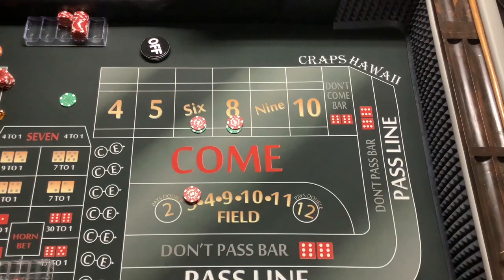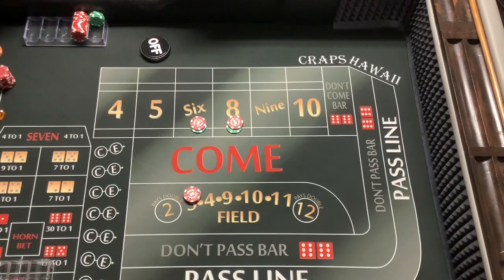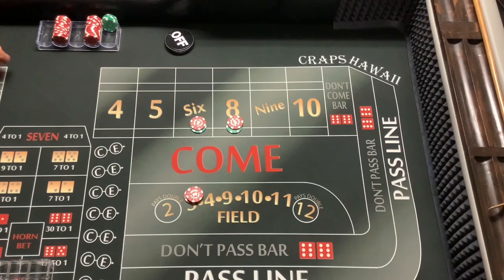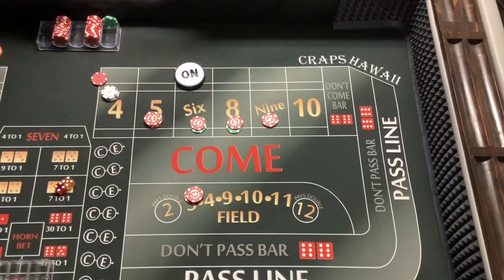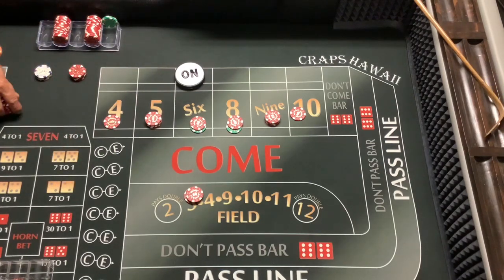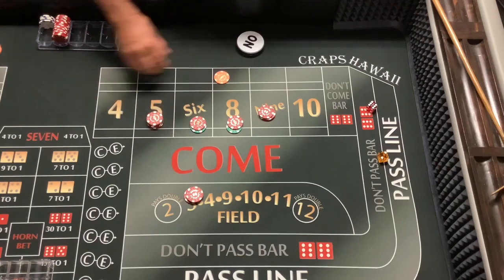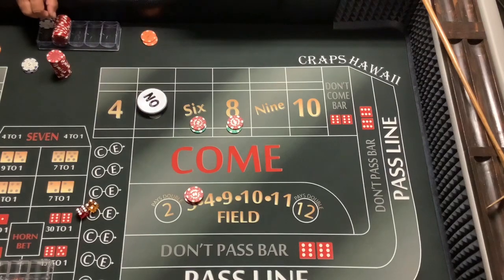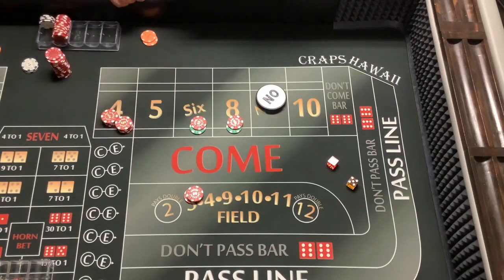Craps Hawaii — WANT XTRA CASH # Play My EZ $75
Join me on a Journey through the World of Craps. Enjoy learning the game and becoming a Better & Smarter Player. My Videos will take you from the very Basics of the Game to High Roller Strategies. Whether you are New to the Game as Beginner or a Seasoned Player we can always become Better. There is always more we can do to improve our Game. From Dice Setting & Influencing to Money Management. Learning how to Read the Table and Adjust to a Strategy that will help you Win. Learn the $130 Aloha Special "Staying Alive" System. Become more efficient playing the Short Game. Learn how to Power Press & Depress your Bets. You will find all these and more as you join me on your journey. Lets take your journey to Becoming a Better and Smarter Player through My Craps Hawaii Videos.